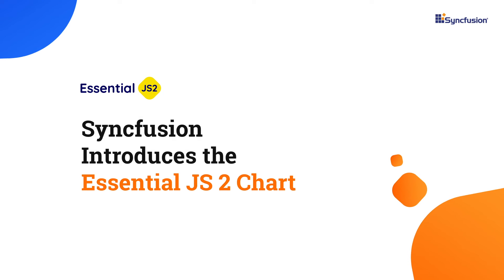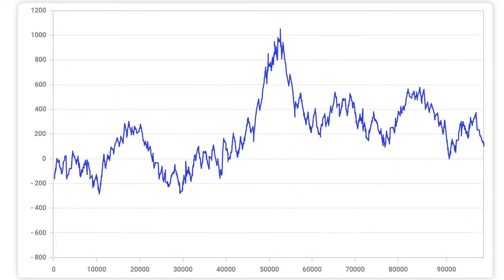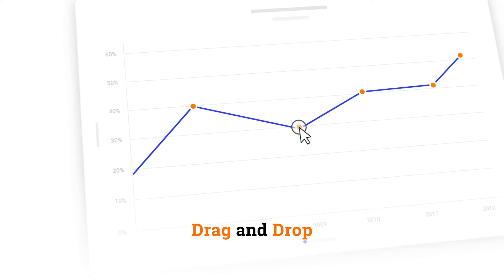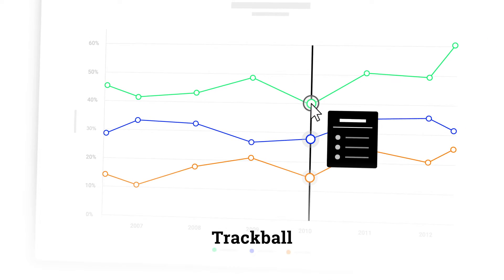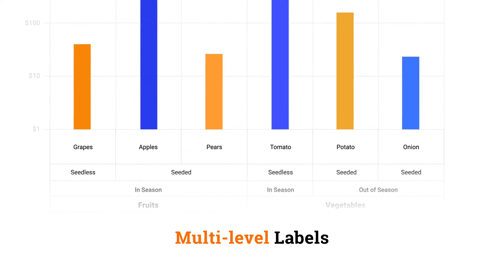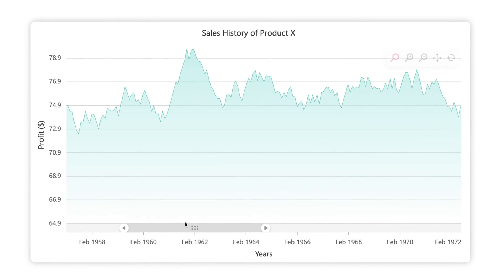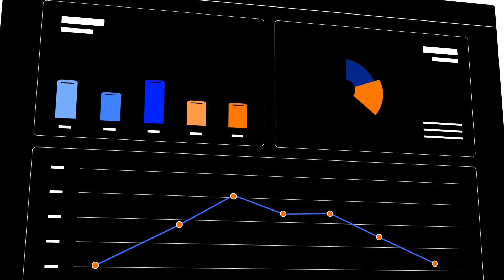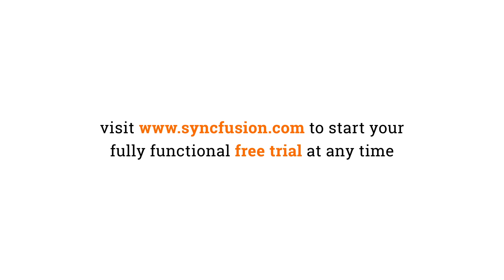Visualize Data Using Essential JS 2 Charts of Syncfusion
Let’s visualize the comparative information in an easily understandable format, by plotting them against the respective axis using the Essential JS 2 Charts component of Syncfusion. More than 30 types of Charts are available. They range from line to financial charts and cater to all the charting scenarios. The high performing quality of Essential JS 2 Charts helps you to render large volume of data quickly. JS2 Charts also come with many other features like zooming, panning, tooltip, crosshair, trackball, drill down, and events to make it more interactive.

In this video, you will see an overview of the Essential JS 2 Charts component, which is available on all these major web platforms: JavaScript, Angular, React, Vue, Blazor, ASP.NET MVC, and ASP.NET Core.